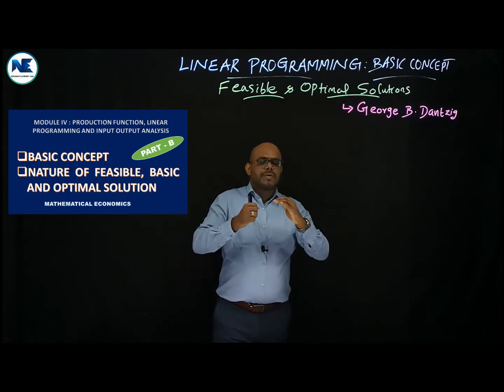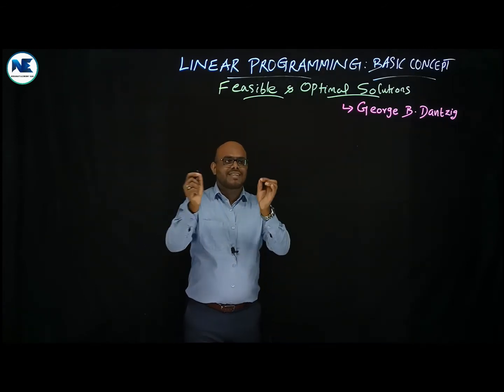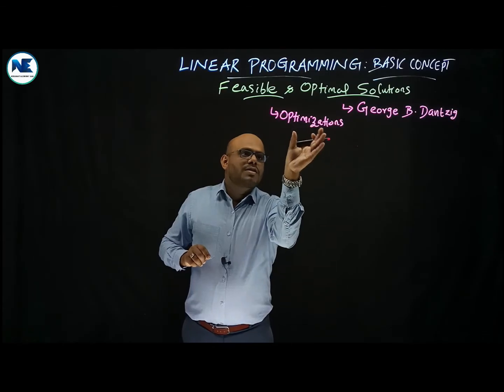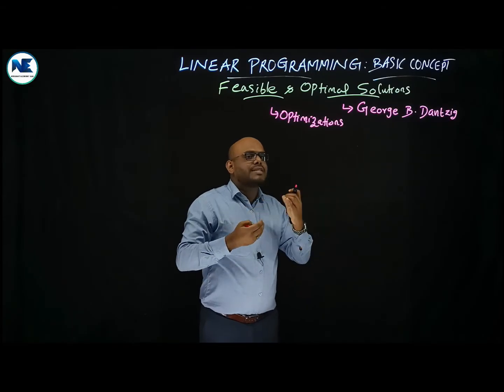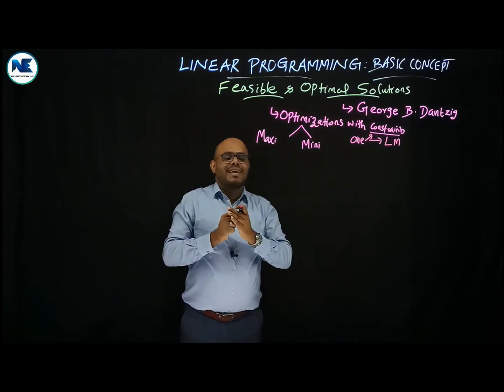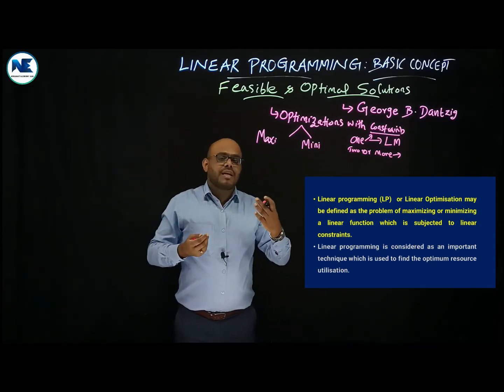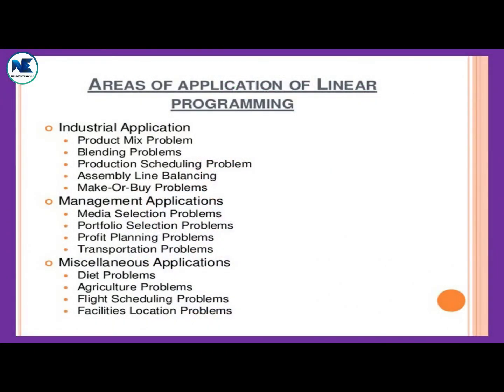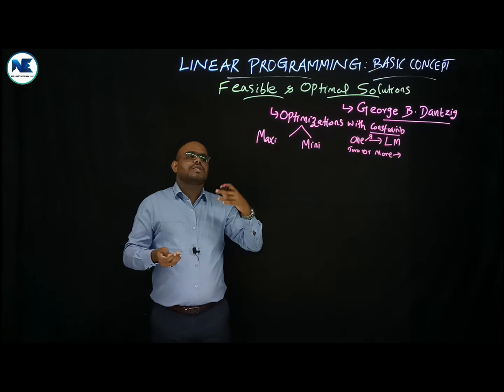PART A - LINEAR PROGRAMMING - MEANING - IMPORTANCE - APPLICATIONS - MATHEMATICAL ECONOMICS-MODULE IV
This video holistically covers an introduction part of Linear Programming - Meaning – Importance - Applications - Mathematical Economics - Module IV - Production Function, Linear Programming and Input Output Analysis.
- MATHEMATICAL ECONOMICS - COBB - DOUGLAS (C-D) PRODUCTION FUNCTION - MODULE IV– IMPORTANCE-CRITICISMS
- MATHEMATICAL ECONOMICS - PRODUCTION FUNCTION – DEFINITION – TYPES - SEMESTER VI - B.A. ECONOMICS
- HOMOGENEOUS & NON-HOMOGENEOUS - DEGREE OF HOMOGENEITY & RETURNS TO SCALE - MATHEMATICAL ECONOMICS
- PROBLEM NO. II & III – SOLUTIONS - HOMOGENEOUS PRODUCTION FUNCTION-MODULE IV-MATHEMATICAL ECONOMICS
- MATHEMATICAL ECONOMICS - MODULE IV - PRODUCTION POSSIBILITY CURVE – SEMESTER VI-BA ECONOMICS PROGRAM